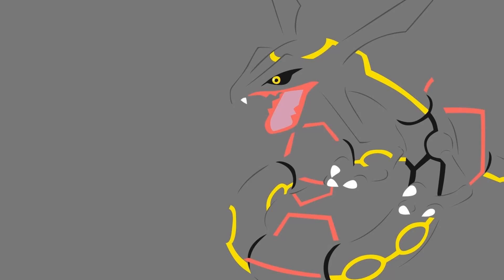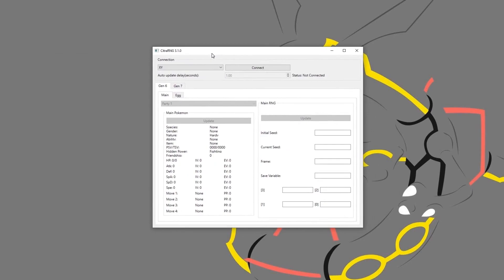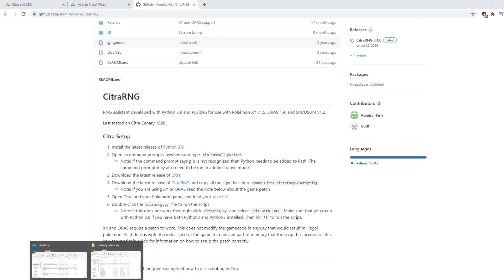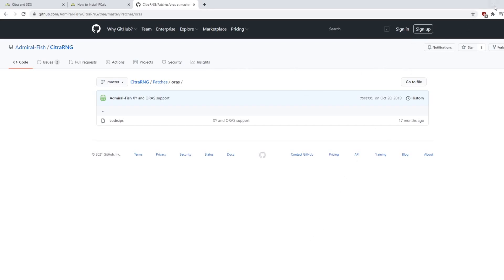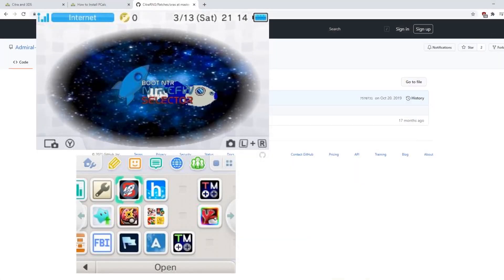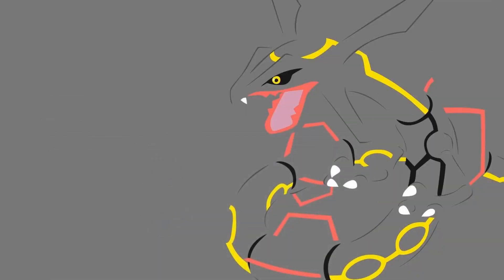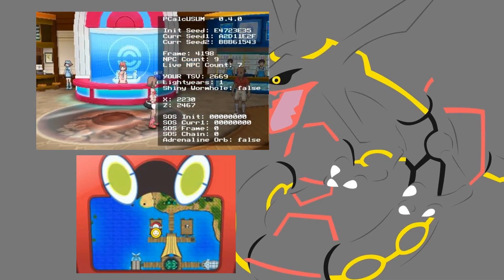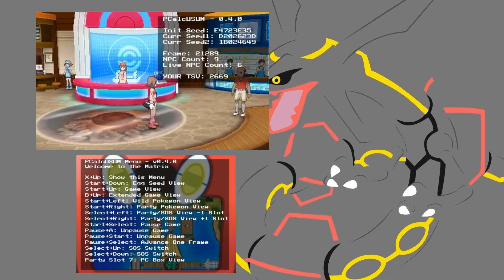Pokemon RNG Tools and How to Use Them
Citra RNG (for...well, Citra RNG) (Thanks to AdmiralFish!)

Watch me stream and lose a Patrat in one crit from full HP in a nuzlocke